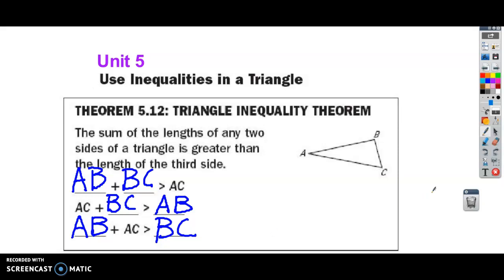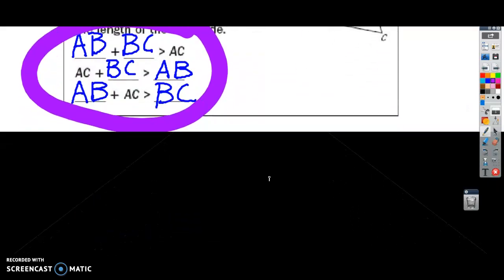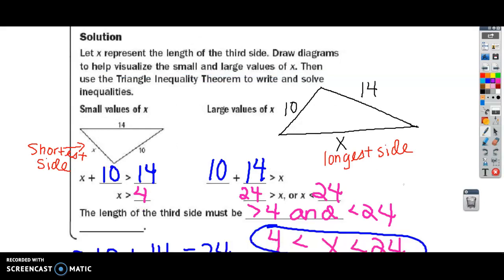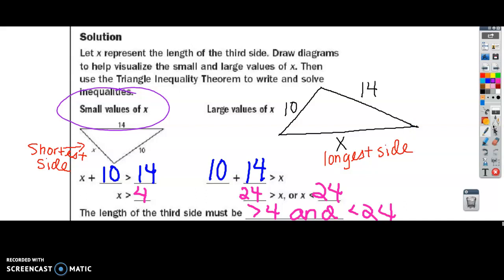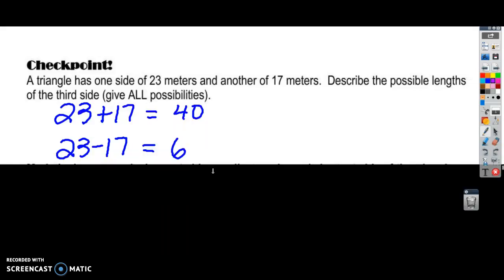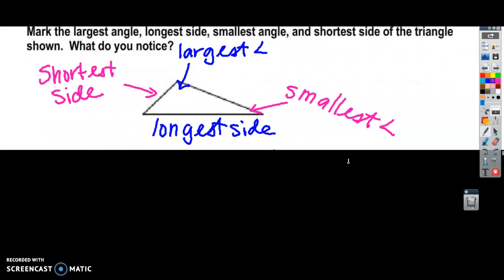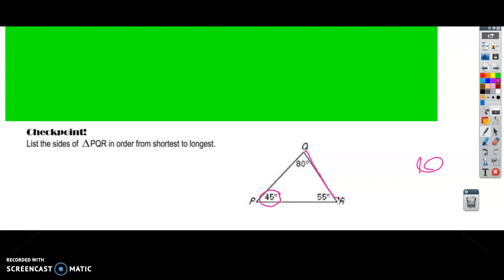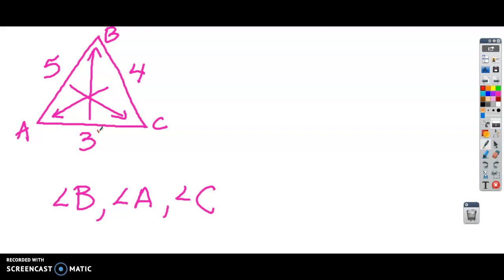Triangle Inequality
(Previously Unit 5)